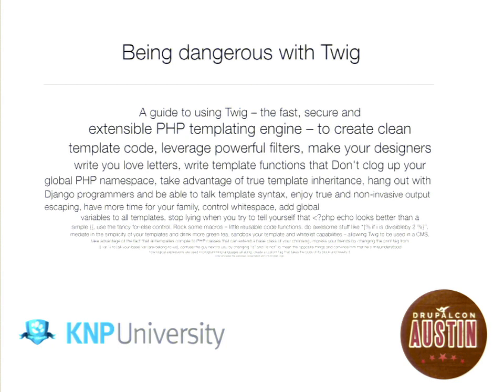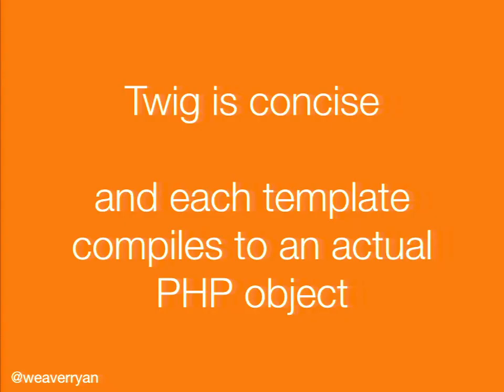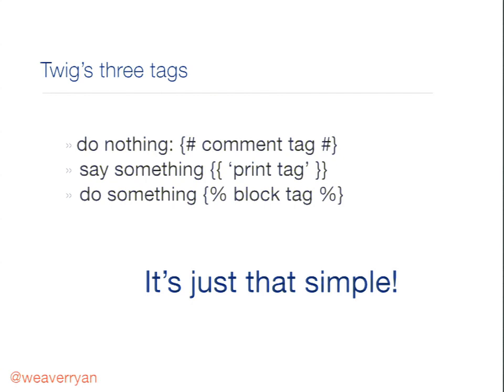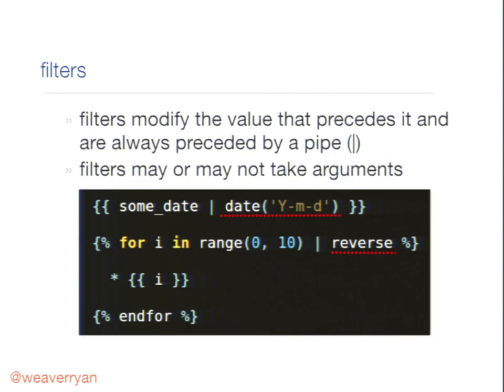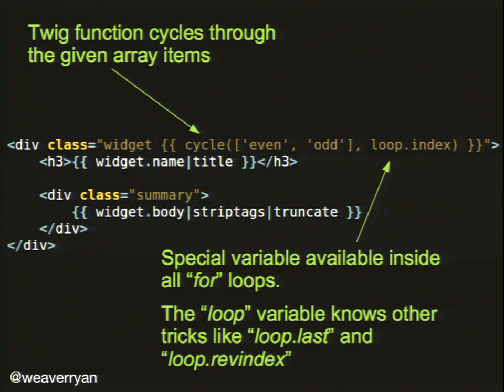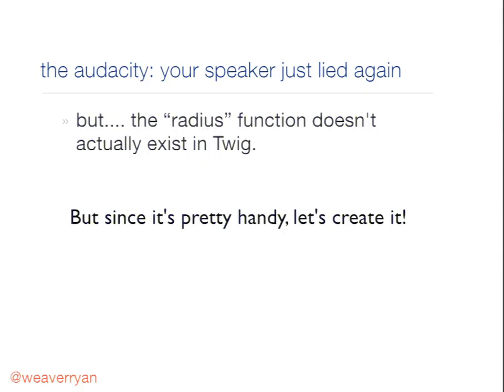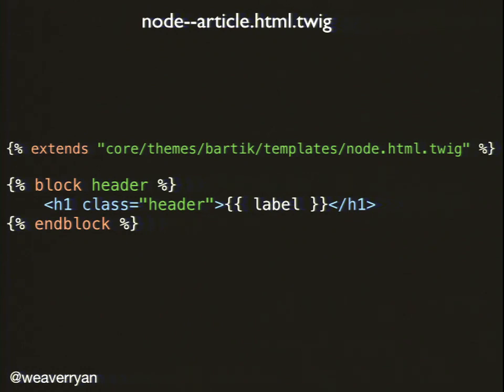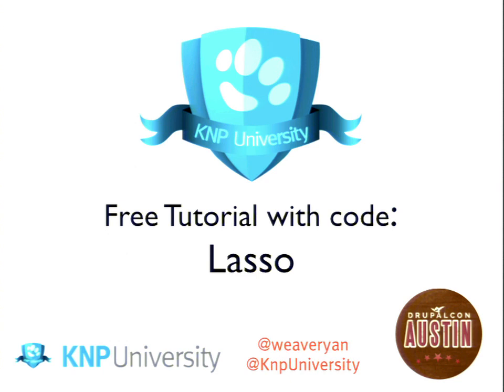DrupalCon Austin 2014: TWIG: FRIENDLY CURL BRACES INVADE YOUR TEMPLATES!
Speakers: weaverryan
Twig! Yep, it's that fancy magic that's supposed to make theming in Drupal 8 as much fun as eating beef brisket at Rudy's Country Store in Austin (apologies to my veggie friends!). And in fact, Twig was *born* for this: a language that was created with one job in mind: making writing templates awesome and powerful. Oh, and to make you love using it.

In this talk, we'll learn about Twig from the ground-up: syntax, filters, inheritance and other tricks you can learn now to be ready for Drupal 8. We'll also look at how Twig looks inside Drupal, and how it compares to what you're used to in Drupal 7.

By the end, you'll know everything to start getting your Drupal 8 theme on and be shouting its praises from the hills! Ok, maybe not that last part (but I do love how excited Drupalers get), but you'll definitely have a new friend in your world: Twig.